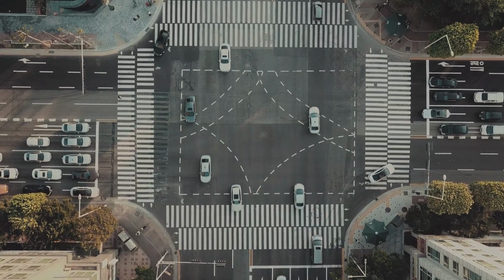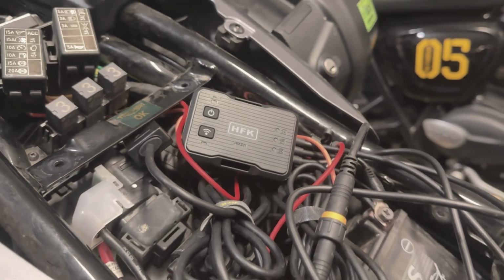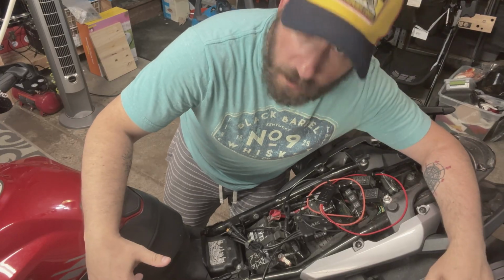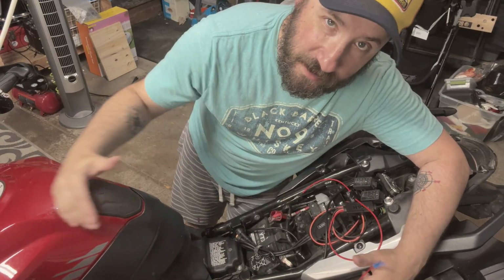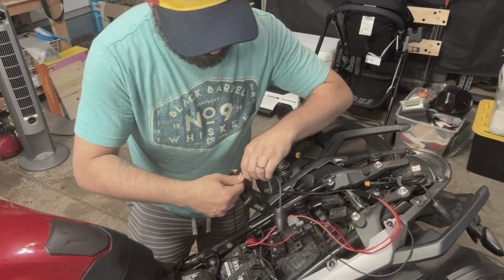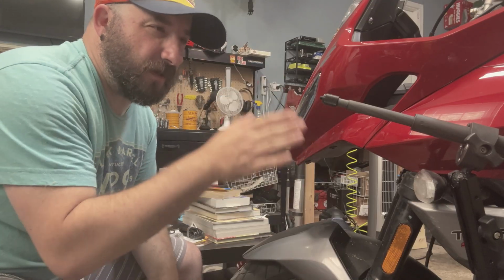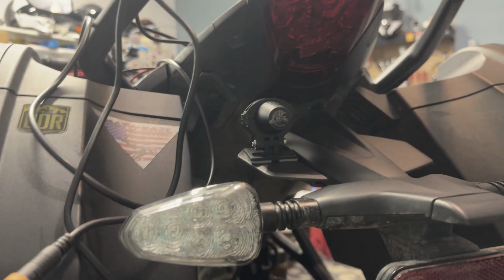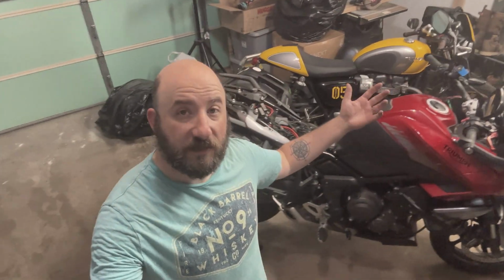Is A Dash Cam For Your Bike A Good Idea?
In this video we show you how to install the HFK HM201 dash cam on the Triumph Tiger Sport 660 and go over some of its features.
0:00 - Intro
0:43 - Why You Need a Dashcam
1:34 - Intro to the HFK HM201
2:15 - Overview of the Installation
3:16 - HM201 Features & Benefits
4:19 - Installation How-To Guide
10:45 - Running The Camera Wires
12:40 - Walk Around
13:18 - Sample Riding Footage - Front / Back
14:02 - Deep Thoughts